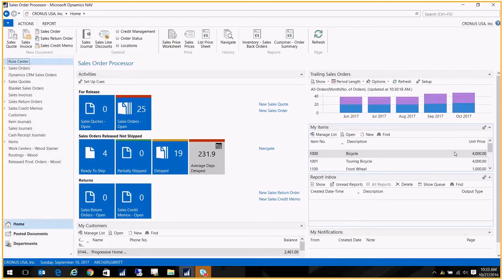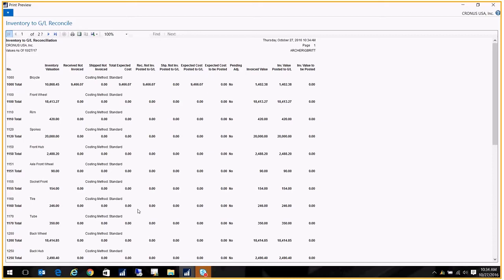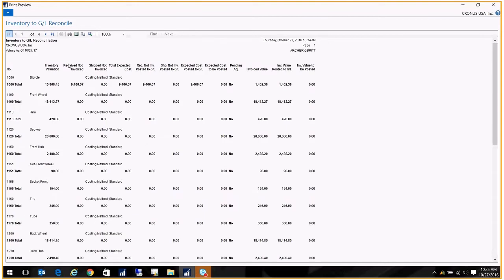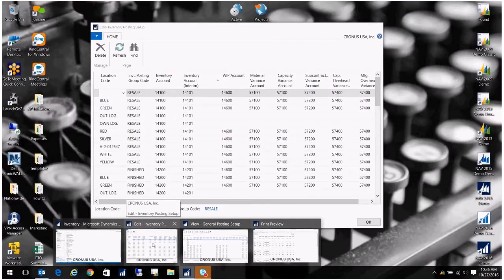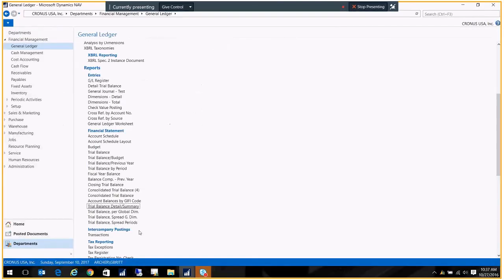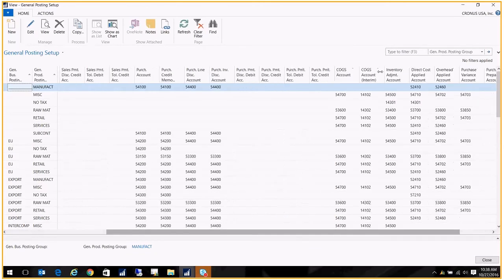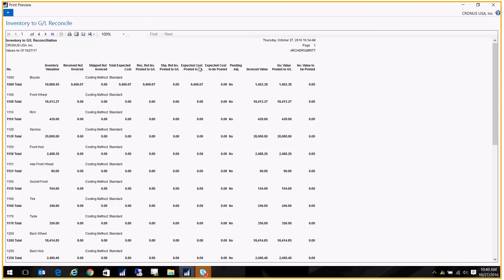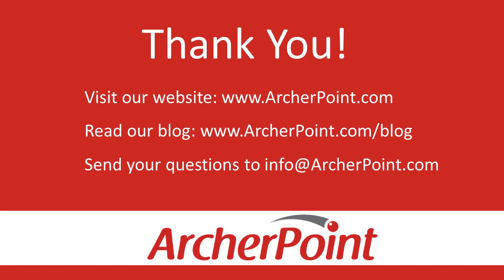Microsoft Dynamics NAV Coffee Break: Inventory G/L Reconciliation